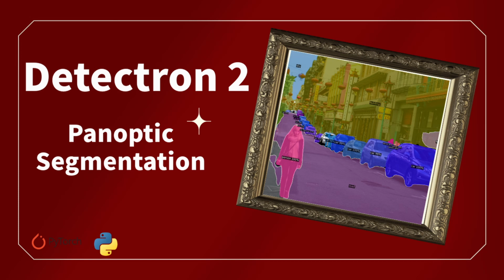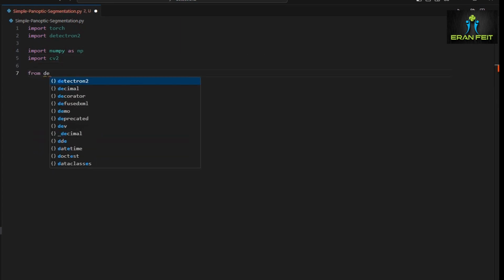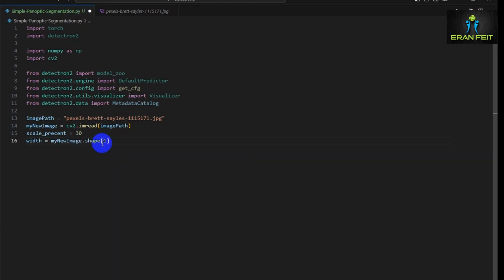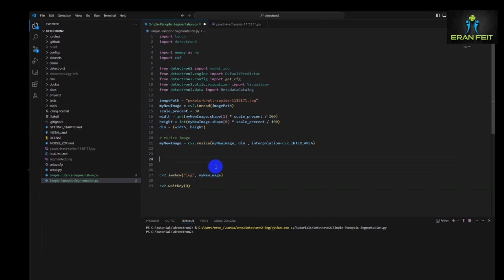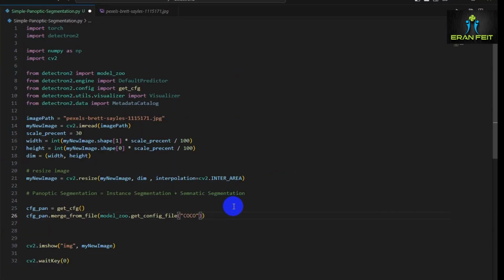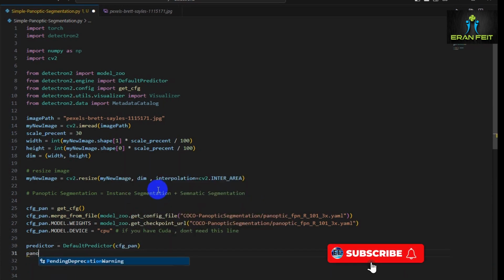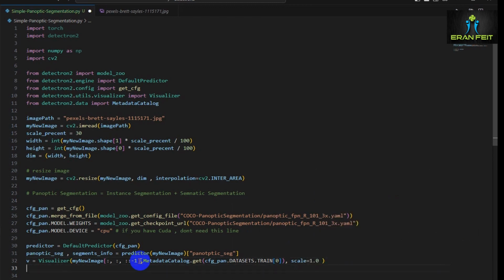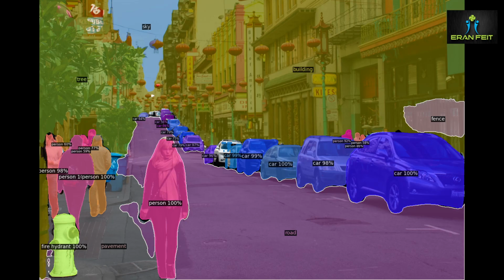Panoptic Segmentation using Detectron2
Panoptic segmentation is a challenging task in computer vision that combines instance segmentation and semantic segmentation. Detectron2, a state-of-the-art deep learning library for object detection and segmentation, provides powerful tools for panoptic segmentation. With Detectron2, researchers and developers can leverage the latest advancements in deep learning to tackle real-time panoptic segmentation in Python. By integrating instance and semantic segmentation, panoptic segmentation aims to achieve accurate and comprehensive understanding of visual scenes, enabling advanced applications in areas like autonomous driving, robotics, and image analysis. Detectron2 offers an awesome panoptic segmentation model, widely regarded as one of the best panoptic segmentation models available, making it an invaluable resource for image segmentation projects involving AI and deep learning techniques for panoptic photo segmentation.

In this tutorial we will learn how to run live and real time image inference of Panoptic segmentation using Detectron2.

We will learn to install it on Windows and Linux , and code the inference Python code and get the results in seconds .